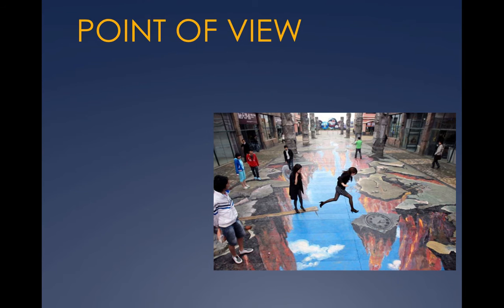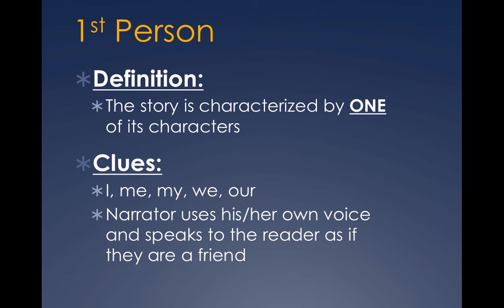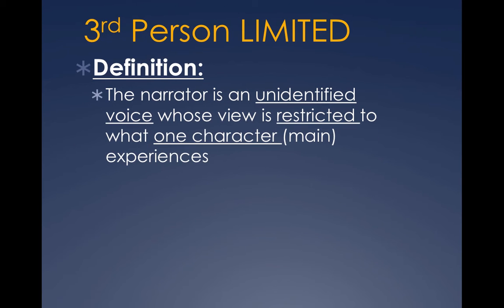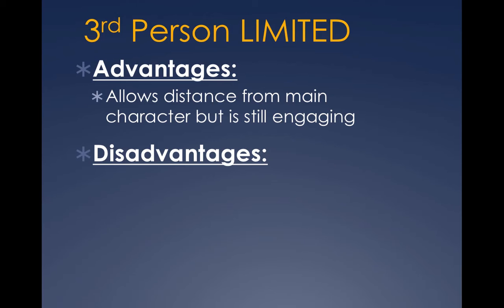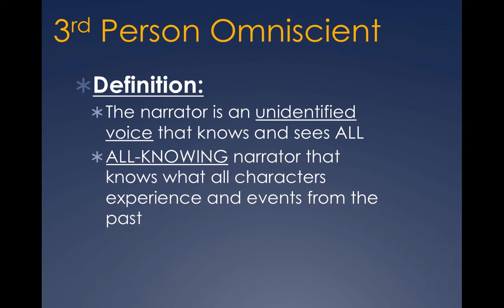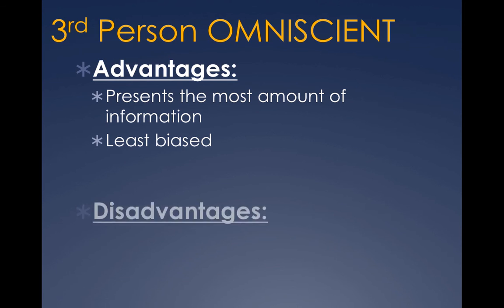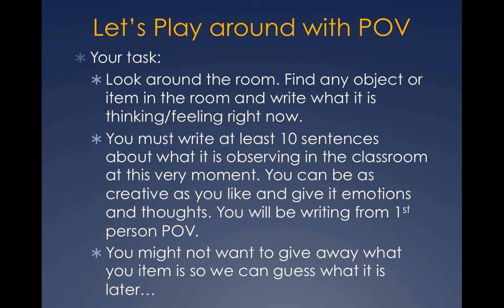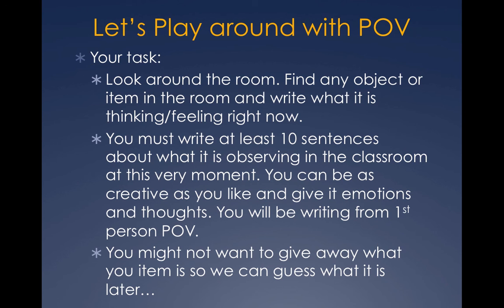Point of View PPT Notes